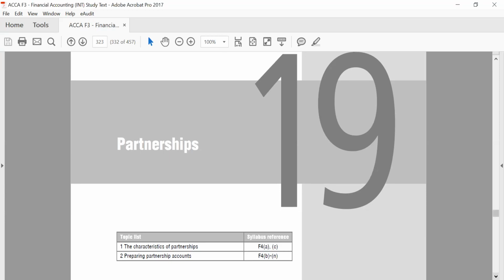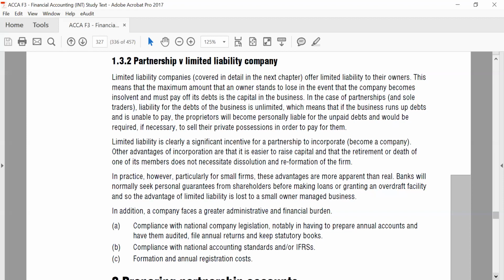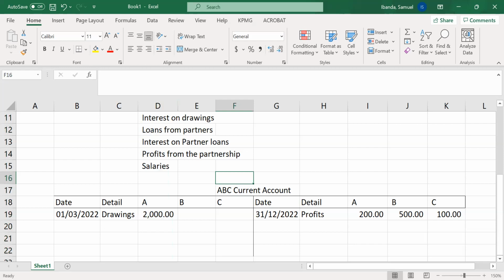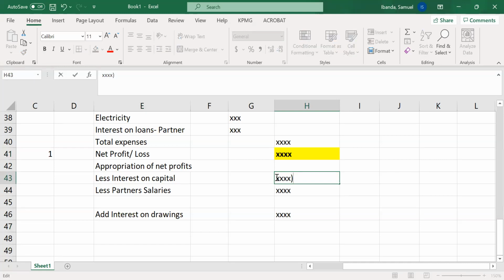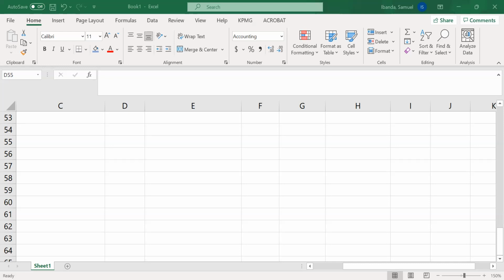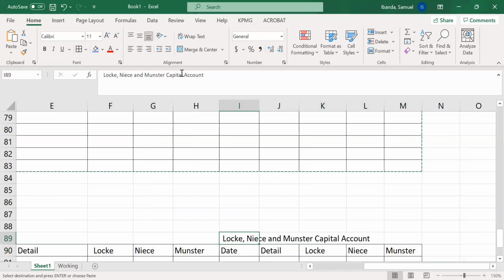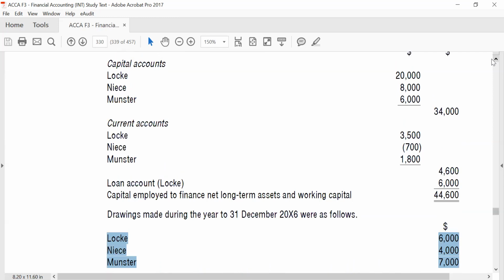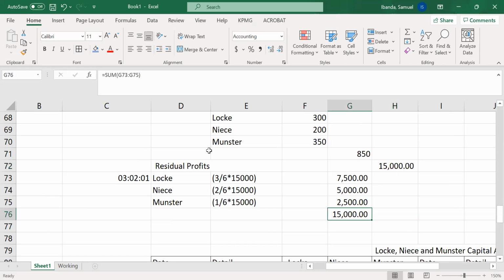Parternship Account: Appropriation Account, Capital and Current Accounts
Learn how to prepare and manage partnership accounts with this step-by-step tutorial! This video covers the appropriation account, capital accounts, and current accounts in partnership accounting, helping you understand profit sharing, partner withdrawals, and adjustments.

✅ In this video, you’ll learn:

How to prepare the Appropriation Account for distributing profits

Managing Capital and Current Accounts for partners

Handling interest on capital, drawings, and salary to partners

Practical examples for exam success and real-world applications

Perfect for accounting students, CPA and ACCA candidates, and finance professionals who want to excel in partnership accounting and financial statement preparation.